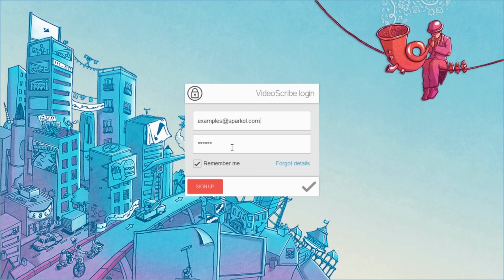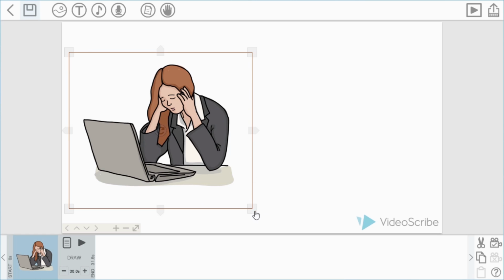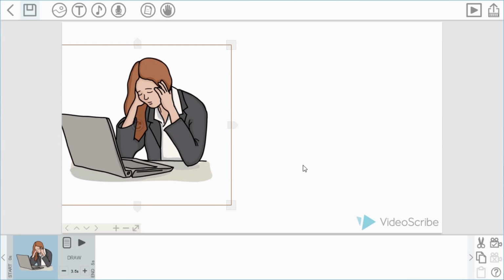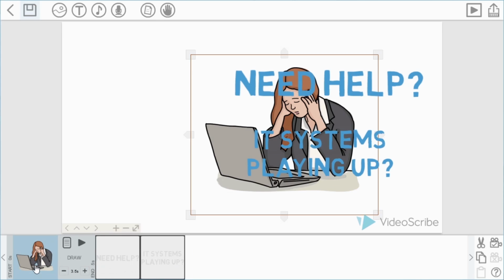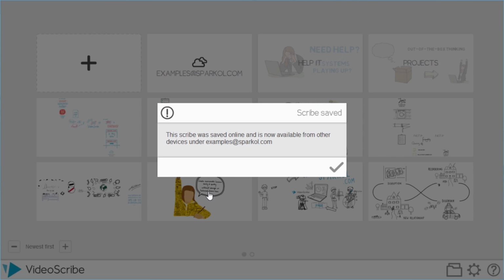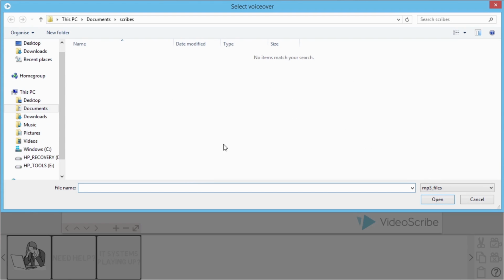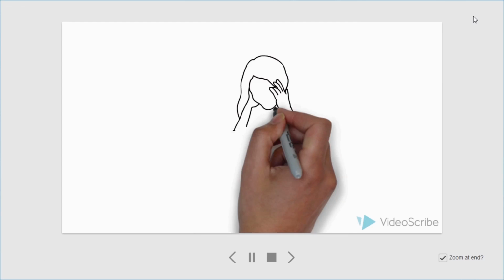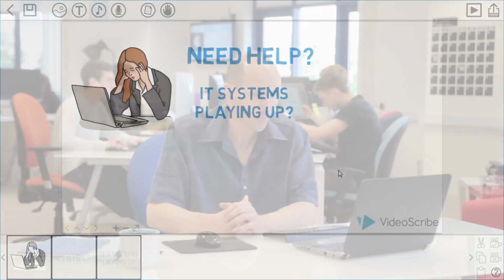Tutorial 1 -- Creating your first scribe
These tutorials are for version 2 of the software and we launched version 3 in September 2017 with a whole new tutorial pack - here's the playlist for the new tutorials